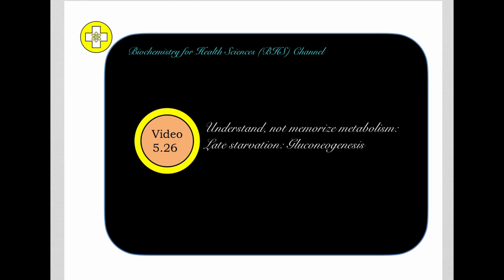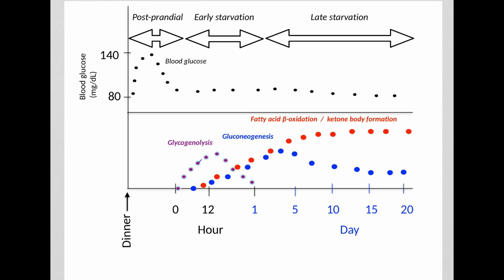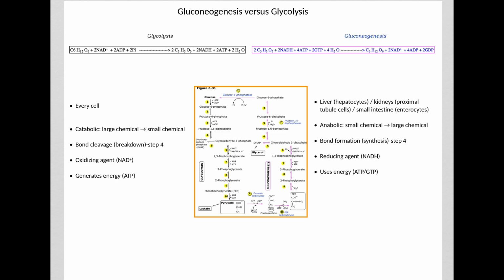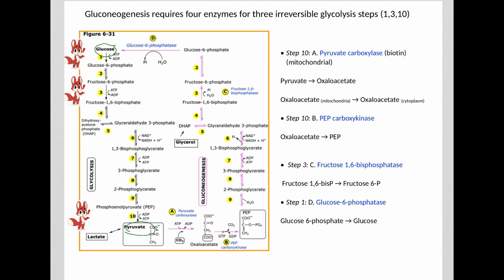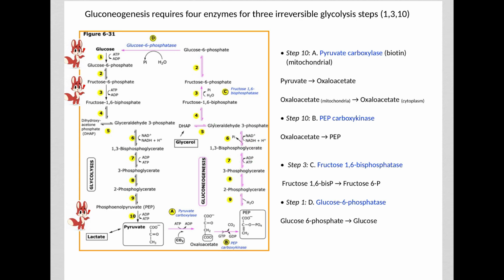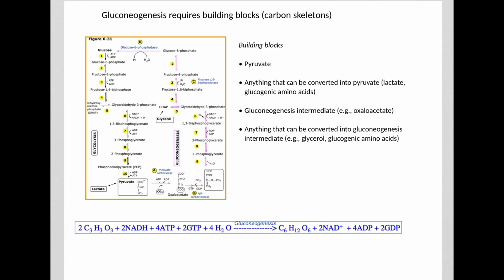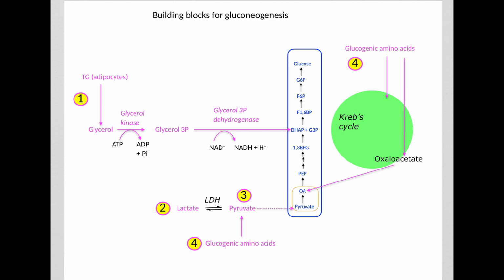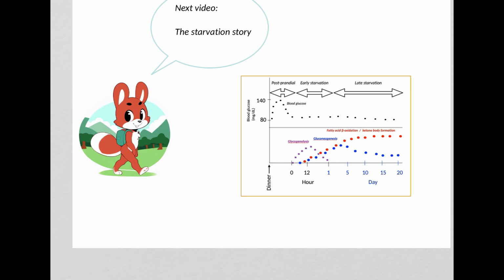5.26 Understand not memorize metabolism: Gluconeogenesis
What is the gluconeogenesis pathway that is carried out by the liver, kidneys and small intestine during the starvation state? Why is this pathway important for our survival? Gluconeogenesis requires four special enzymes as well as building blocks, energy (ATP and GTP) and reducing agent (NADH). What are the building blocks for this synthesis (anabolic) pathway and where does the energy and reducing agent come from? All of these questions will be answered in this video. Once you understand gluconeogenesis, you will then be able to appreciate the starvation state in humans (which will be a topic for the next video). Understanding the starvation state is important for healthcare students to understand diseases such as diabetes mellitus and special diets.